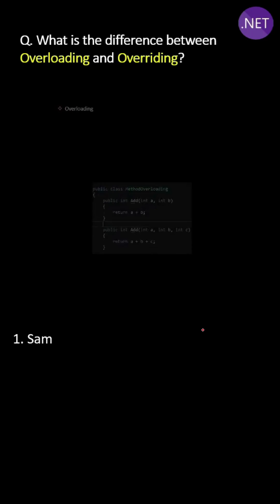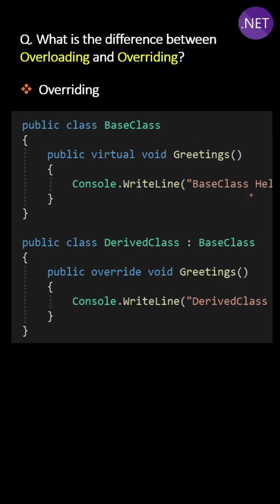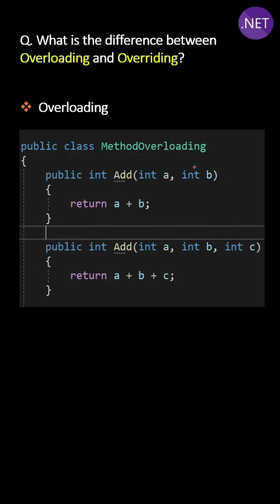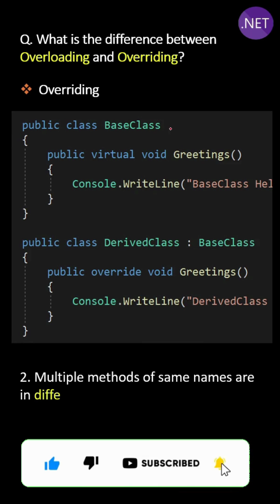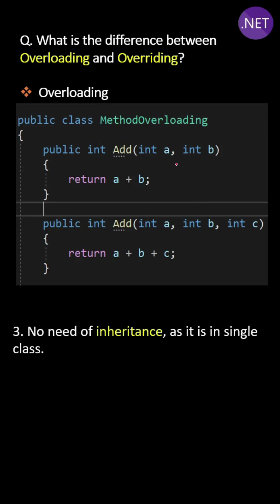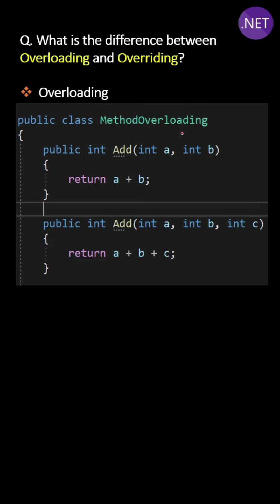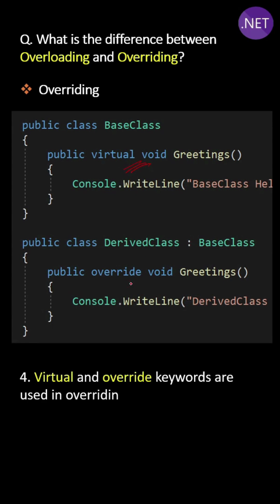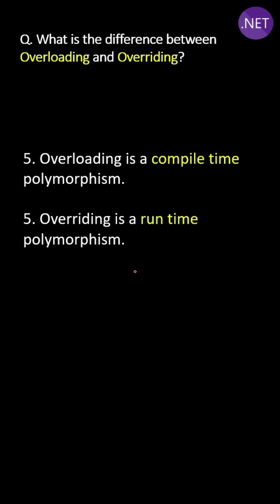What is the difference between Overloading and Overriding ?